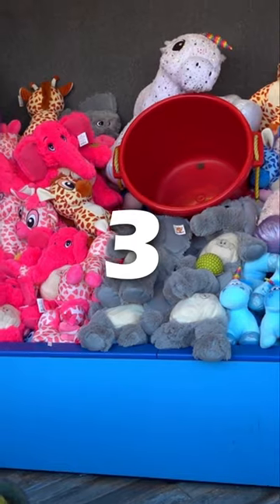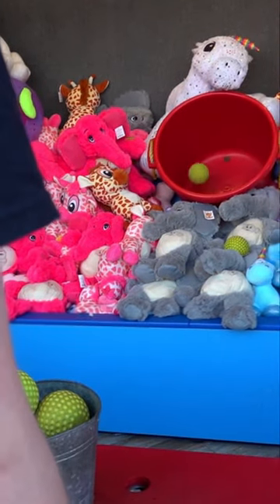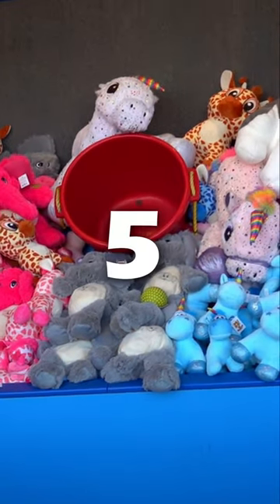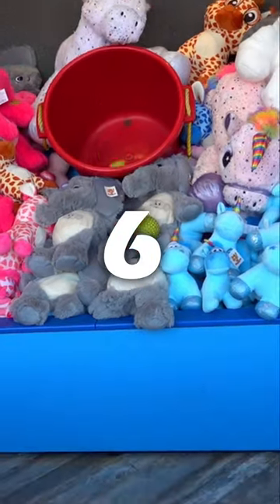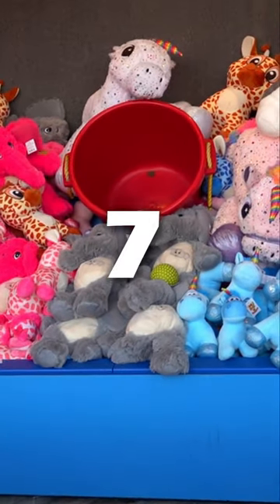The SECRET Trick to WIN at the Tub Toss Carnival Game